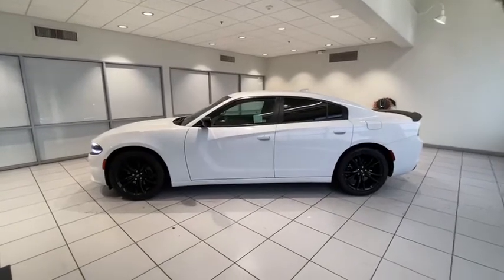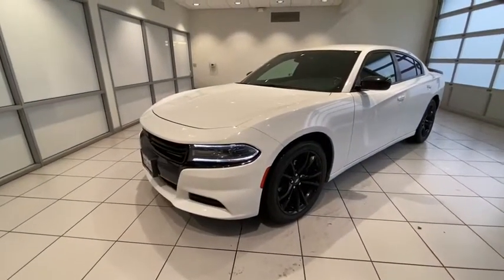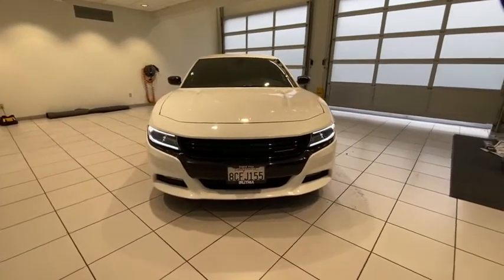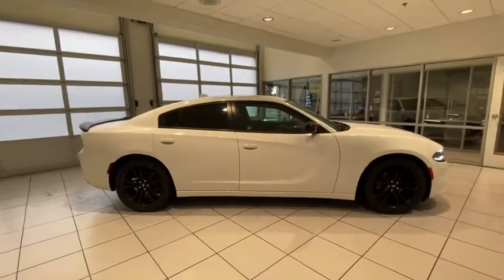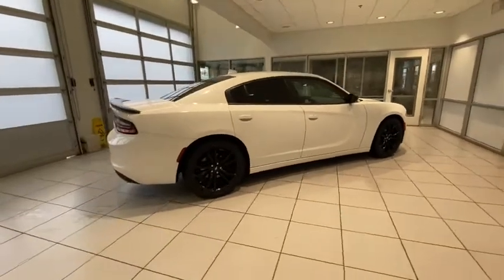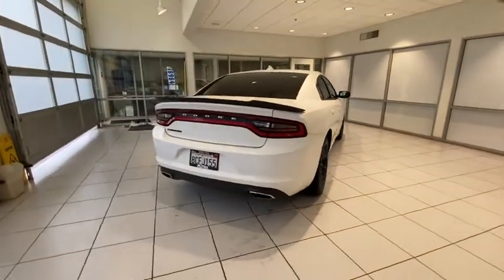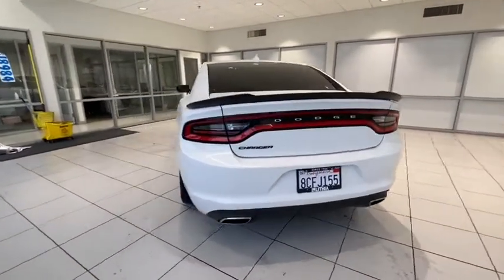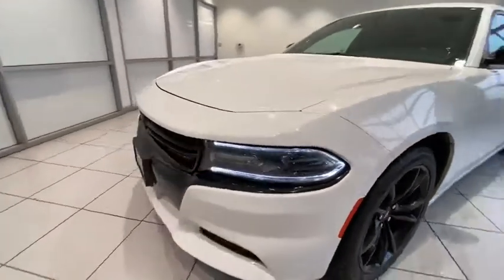2016 Dodge Charger Redding, Eureka, Red Bluff, Chico, Sacramento, CA GH246983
White Knuckle Clear Coat Used 2016 Dodge Charger available in Redding, California at Lithia Chevrolet Redding. Servicing the Eureka, Red Bluff, Chico, Sacramento, CA area.
2016 Dodge Charger 4dr Sdn SXT RWD - Stock#: GH246983 - VIN#: 2C3CDXHG3GH246983

REDUCED FROM $20500! FUEL EFFICIENT 31 MPG Hwy/19 MPG City! Heated Seats Remote Engine Start Onboard Communications System Dual Zone A/C Smart Device Integration WiFi Hotspot ENGINE: 3.6L V6 24V VVT BLACKTOP PACKAGE CLICK ME! KEY FEATURES INCLUDE: Heated Driver Seat Premium Sound System Satellite Radio iPod/MP3 Input Onboard Communications System Remote Engine Start Dual Zone A/C WiFi Hotspot Smart Device Integration Heated Seats. MP3 Player Keyless Entry Remote Trunk Release Steering Wheel Controls Child Safety Locks. OPTION PACKAGES: BLACKTOP PACKAGE Firestone Brand Tires Gloss Black I/P Cluster Trim Rings Black 1-Piece Performance Spoiler Satin Black Charger Decklid Badge Tires: P245/45R20 BSW AS Performance Black-Edged Premium Floormats Sport Suspension Gloss Black Fascia Applique Compact Spare Tire Dark Brushed II Interior Accents Wheels: 20 x 8.0 Gloss Black Painted Aluminum Dodge Grille Badge Performance Steering Wheel ENGINE: 3.6L V6 24V VVT (STD) TRANSMISSION: 8-SPEED AUTO (8HP45) (STD). EXPERTS CONCLUDE: If youre looking for a large sedan with equal parts performance luxury and attitude the 2016 Dodge Charger is uniquely well qualified among todays entrants. -Edmunds.com. Great Gas Mileage: 31 MPG Hwy. AFFORDABLE: Was $20500. WHO WE ARE: Are you browsing other Mt. Shasta or Red Bluff Chevrolet dealerships? Dont buy until you visit Lithia Chevrolet of Redding. Our inventory includes the popular Chevy Cruze the versatile Chevy Suburban and the powerful Chevy Silverado pickup truck. Browse our entire inventory of cars trucks and SUVs. Pricing analysis performed on 12/31/2020. Fuel economy calculations based on original manufacturer data for trim engine configuration. Please confirm the accuracy of the included equipment by calling us prior to purchase.